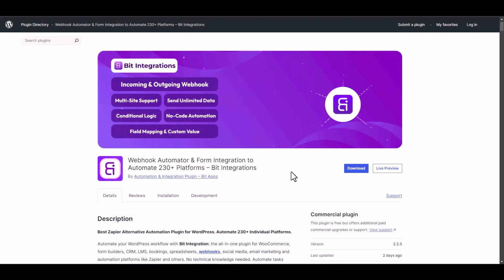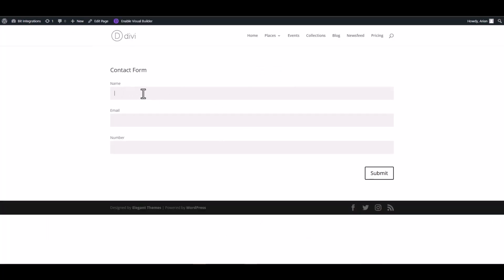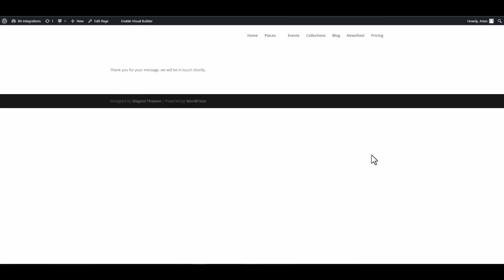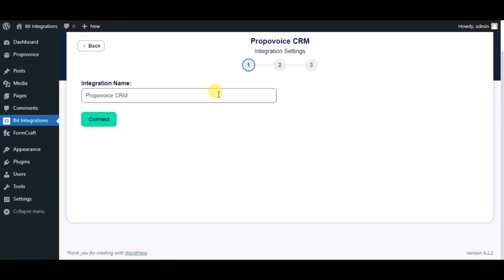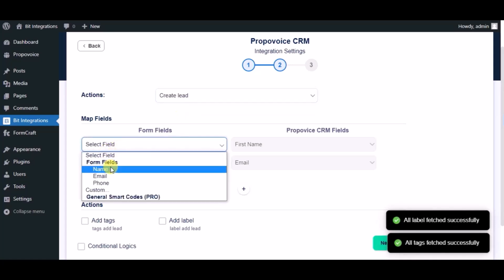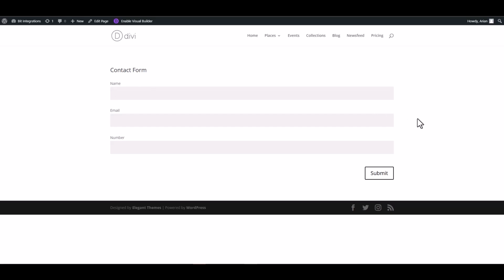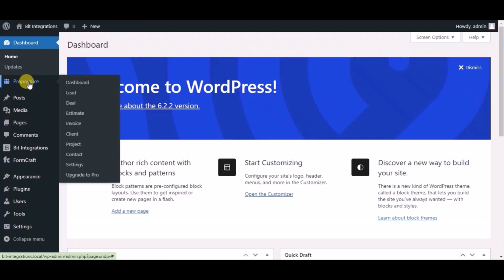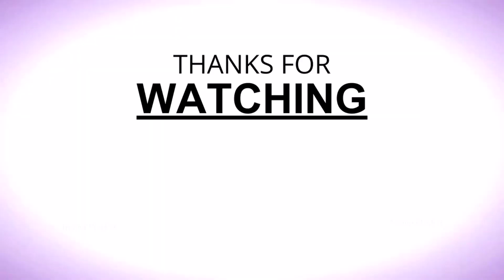Integrating Divi Form Builder with Propovoice CRM | Step-by-Step Tutorial | Bit Integrations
🔗 Integrate Divi Form Builder with Propovoice CRM | Bit Integrations Tutorial

📌 Elevate your business processes! In this tutorial, we guide you through seamlessly integrating Divi Form Builder with Propovoice CRM using the Bit Integrations WordPress plugin.

Propovoice CRM, a powerful customer relationship management platform, empowers businesses to manage leads, customer interactions, and sales pipelines effectively. Learn how to enhance your CRM capabilities by connecting Divi Form Builder with Propovoice CRM, streamlining your lead management and sales processes.

Key Highlights of the Tutorial:
✅ Step-by-step integration guide for Divi Form Builder with Propovoice CRM using Bit Integrations.
✅ Optimize your CRM workflows and lead management by syncing data seamlessly.
✅ Experience the potential of Bit Integrations in enhancing your business processes.

Whether you're a web designer, business owner, or form-building enthusiast, this integration empowers you to seamlessly merge Divi Form Builder with Propovoice CRM. Watch now to revolutionize your form-building efforts!

Elevate your business processes with Divi Form Builder and Propovoice CRM integration! 👍